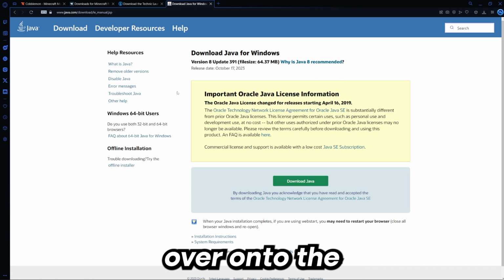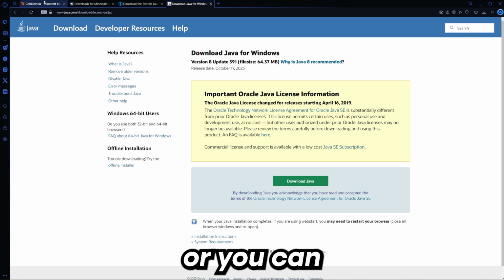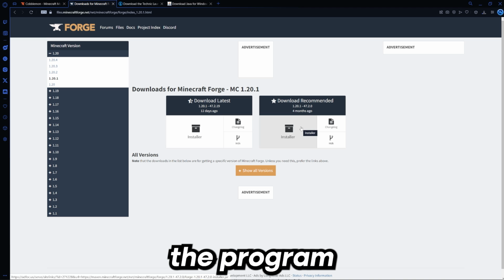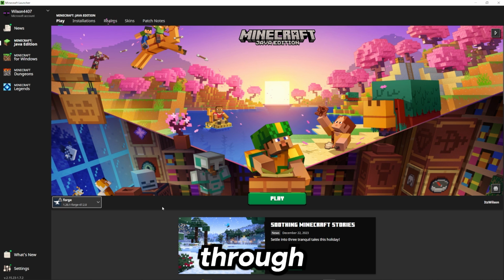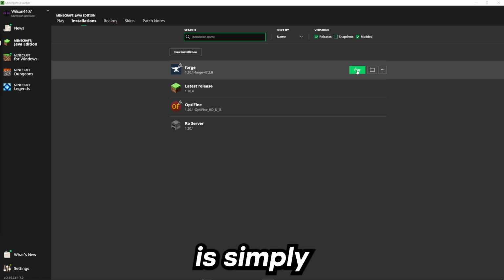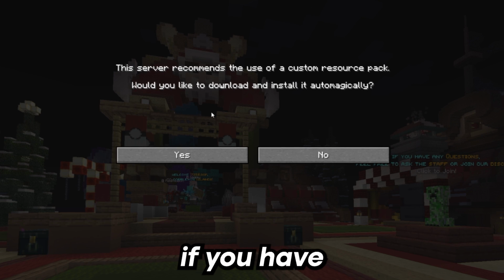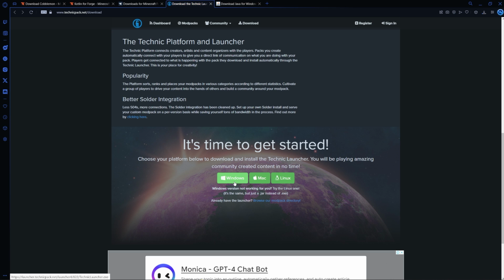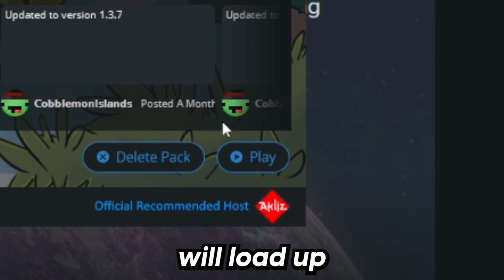HOW TO INSTALL COBBLEMON ISLANDS v1.4.1 (Minecraft 1.20.1 Cobblemon Mod)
0:00-0:14 Intro
0:14-0:52 Installing Java
0:52-3:27 Forge Method
3:27-5:00 Technic Launcher Method

In todays video I will be showing you guys how to install Cobblemon on Minecraft 1.20.1 I had a bunch of requests for this so hopefully it helps you guys out!

✔️My Friends (Make Sure to go check them out!):✔️